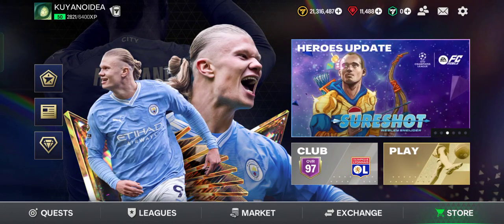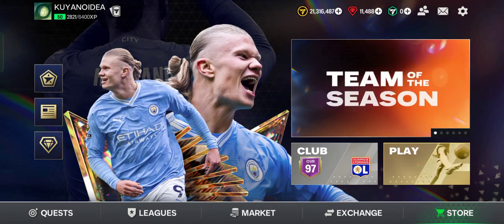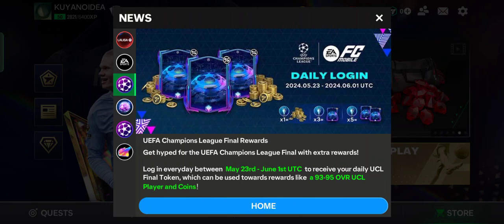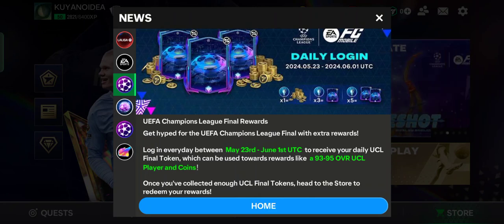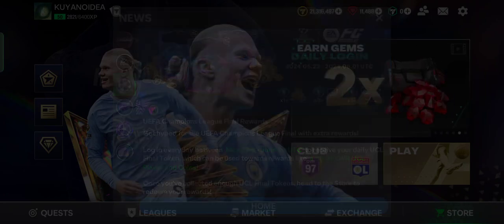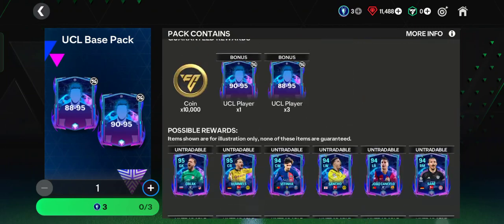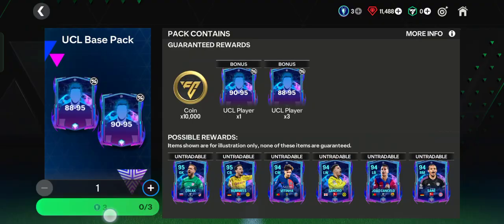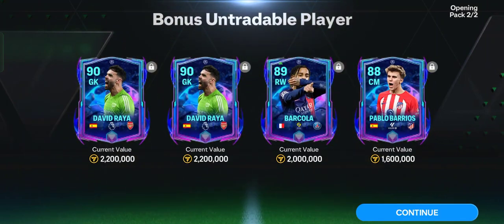✅ HANDY TIPS: Free UCL Player! Let's Open UCL Base Pack in FC Mobile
Let's Open UCL Base Pack in FC Mobile.